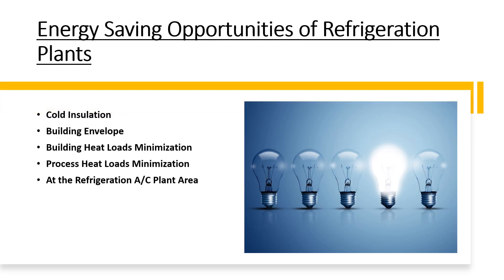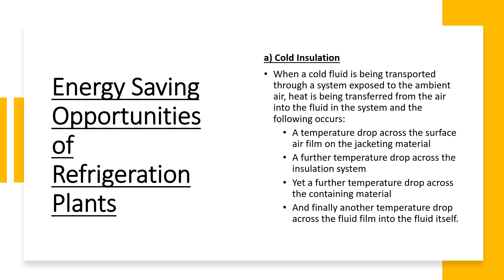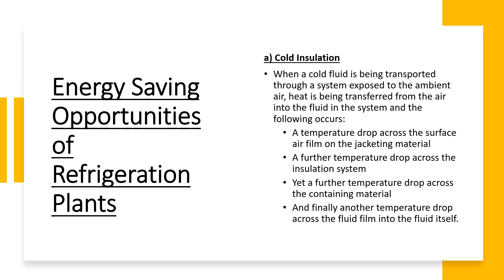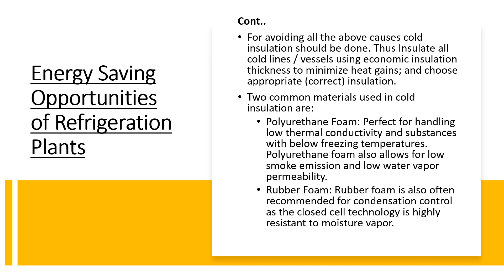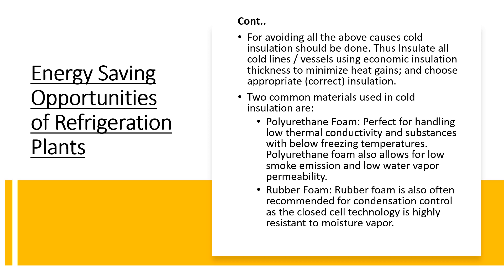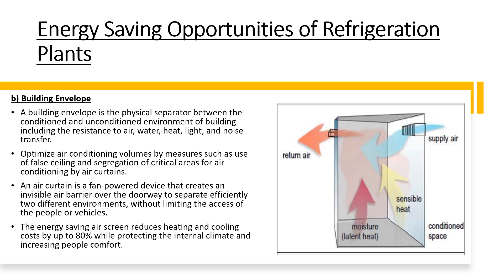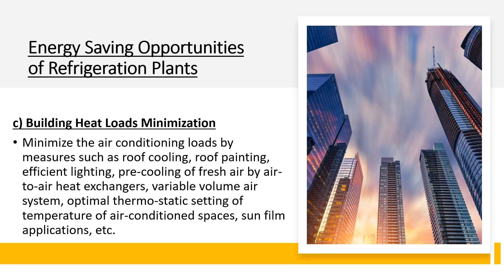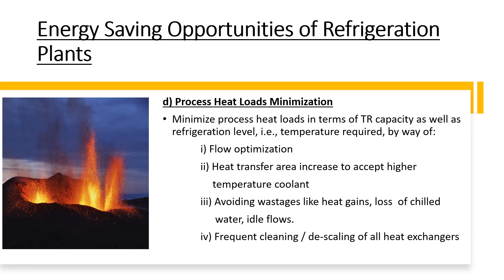KTU - ENERGY MANAGEMENT AND AUDITING - Module - 4.4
Module - 4.4 - Lecture 4 - Energy Saving Opportunities of Refrigeration Plants

This is made with descriptive points so that students can easily understand by referring this video. Kindly share to other those who needed and it will be helpful to others..